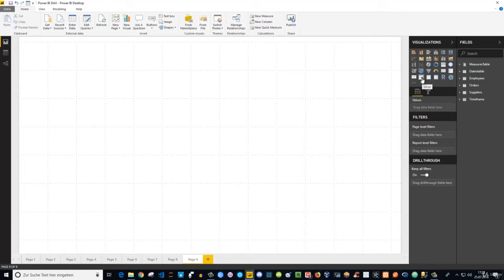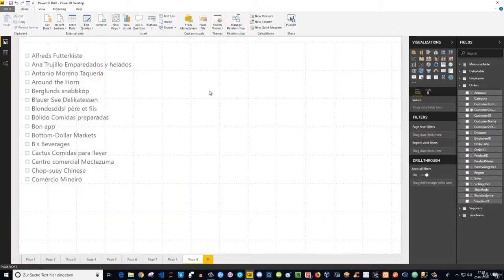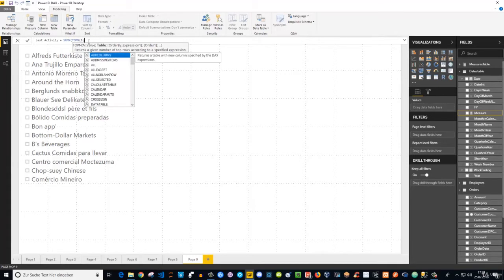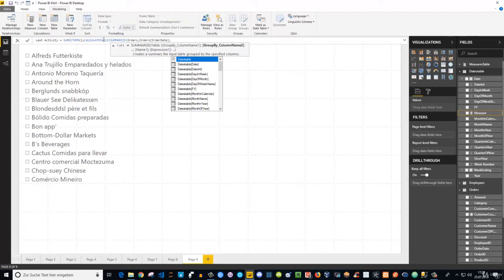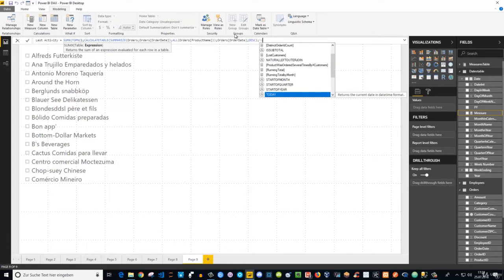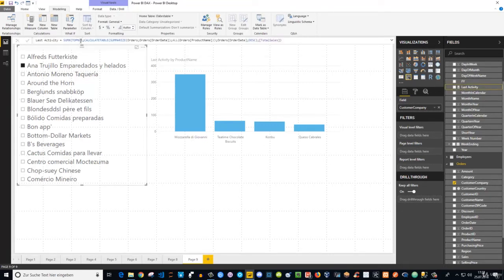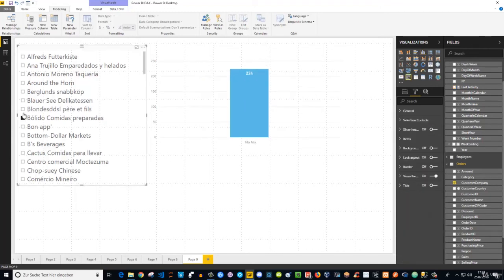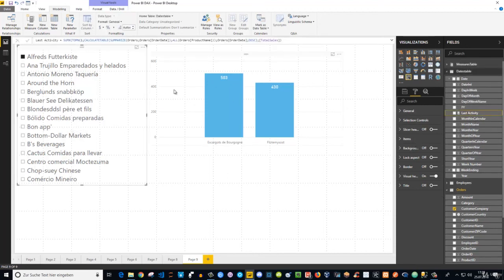Advanced DAX How to get the latest Products a Customer has ordered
learn Advance DAX formula in power BI